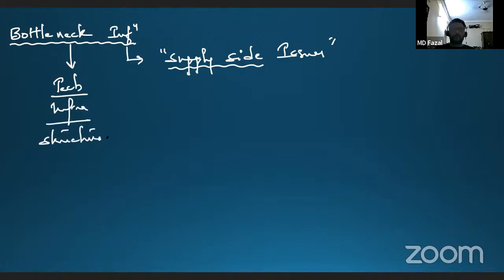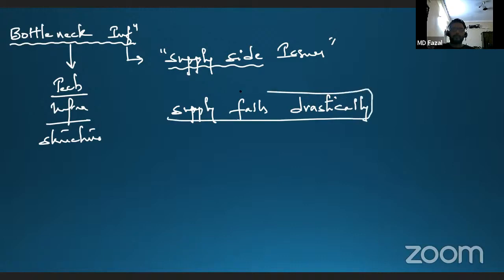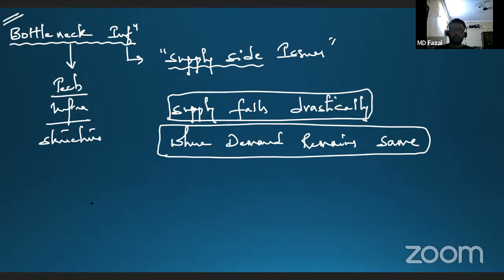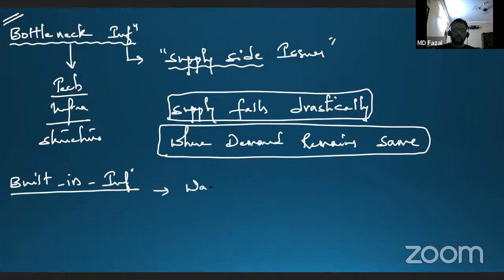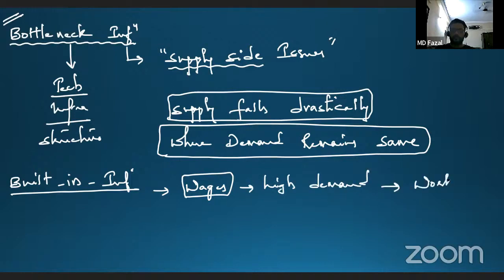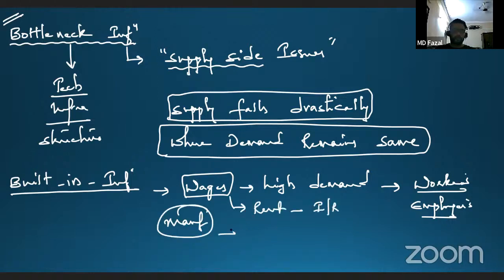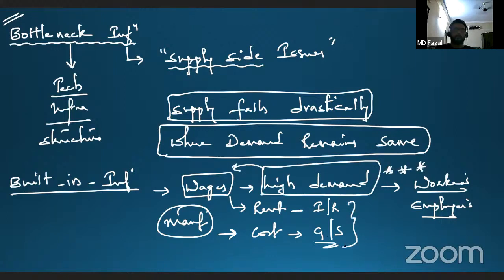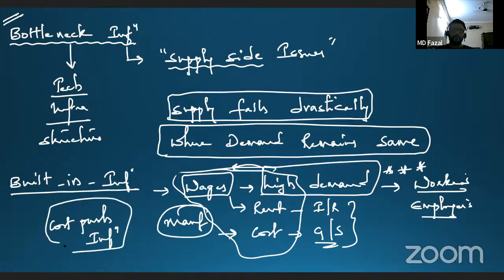Bottle-neck and Built-in Inflation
Session covers various types of Inflation terms in news

Join telegram channel for daily current affairs
Learn with fazal